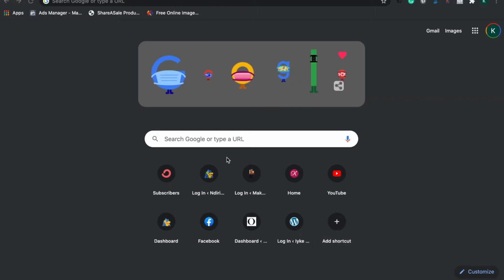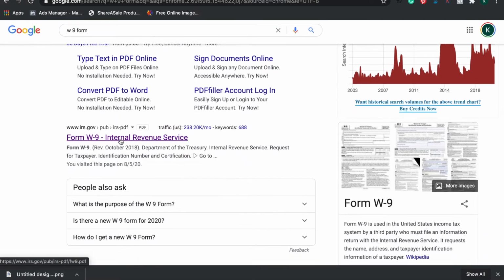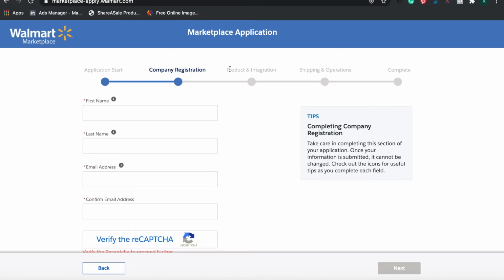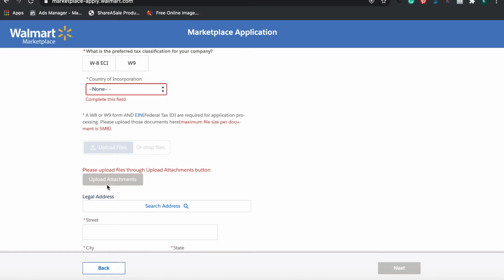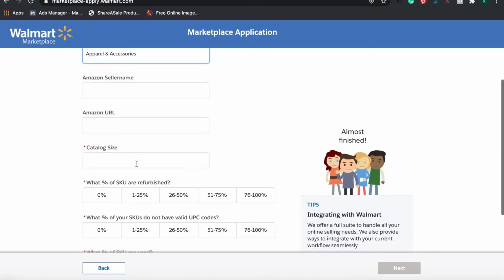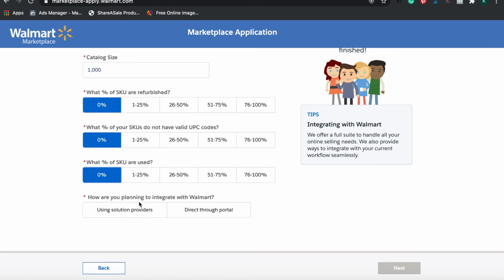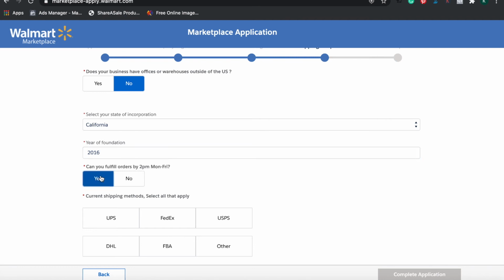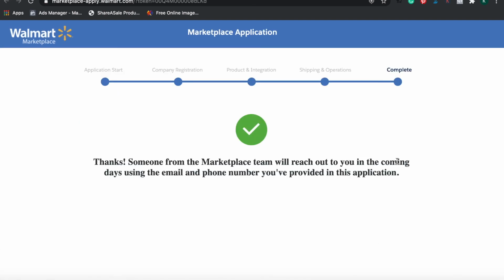How To Apply To Sell On Walmart Marketplace Step by Step video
Are you interested in applying to sell on Walmart Marketplace?
My step by step application process will show how to apply and get approved in less than 24 hours, so you can start selling on Walmart Marketplace right away.

Here’s the video of "How To Fill Out W9 Form For A Single-Member LLC Step by Step"

Do you want me to help you with your application process?
Then 📅 schedule a 30 minutes consultation session with me by clicking this link 👉🏾

***MY FREE DOWNLOADS***

***SOFTWARE AND APPS***

👉🏾👉🏾Facebook group: Join my Facebook group “SUCCESSFUL BOSS BEAUTIES.” My group is about helping ambitious startups start successful online businesses, and 💸 build financial freedom because YOU CAN OWN A 6-FIGURE💰BUSINESS TOO!

I also share tips on how to book high ticket clients, sales funnels, and grow your community: